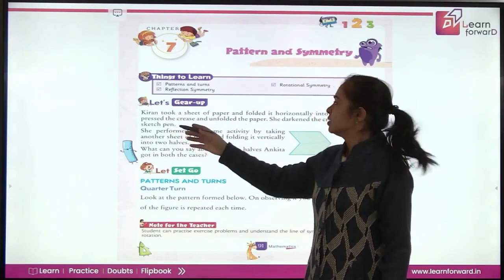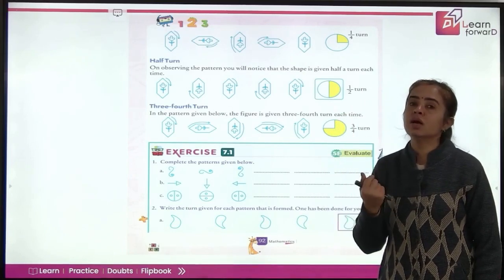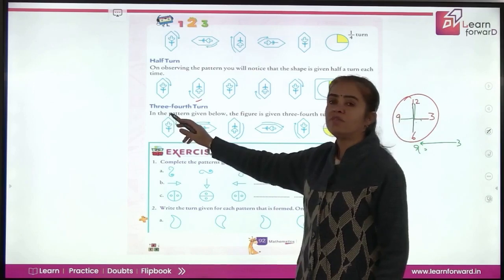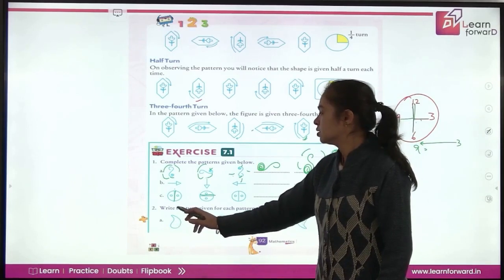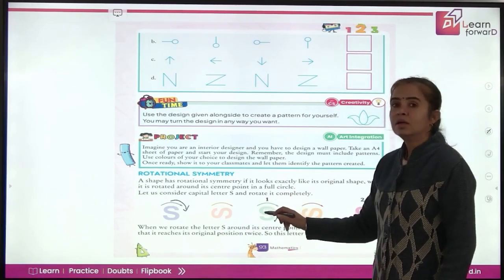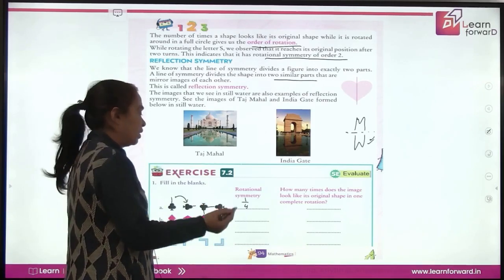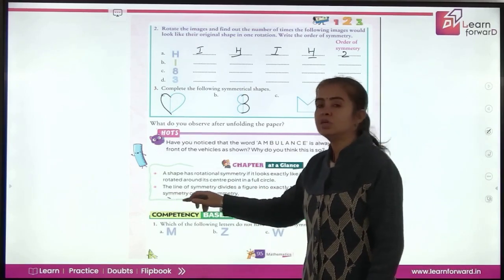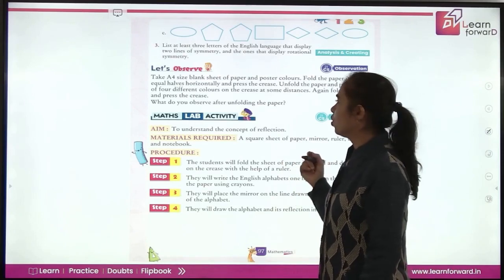LEARN FORWARD | FEATHER CAP | MATH CONCEPTS & SKILL-5 | CHAPTER-7 | PATTERN AND SYMMETRY